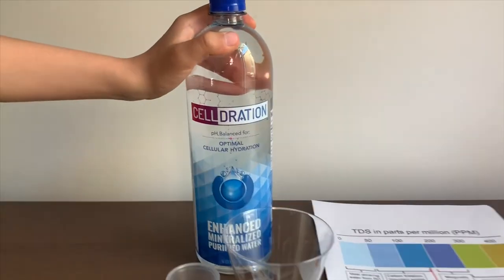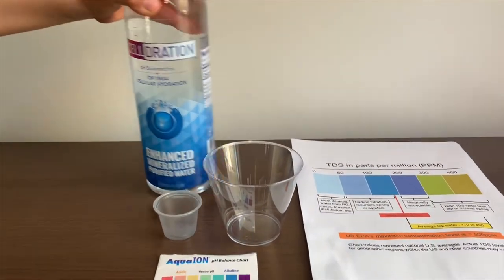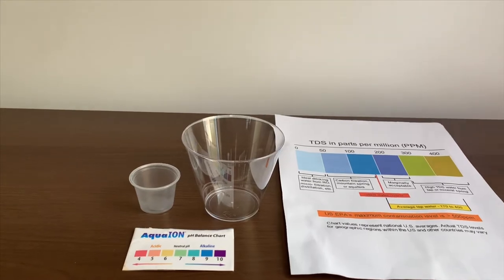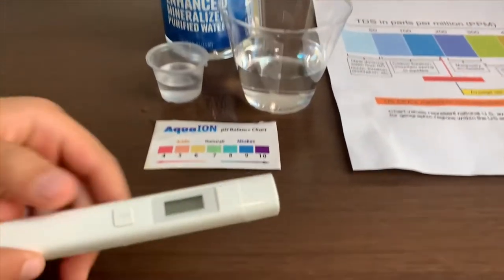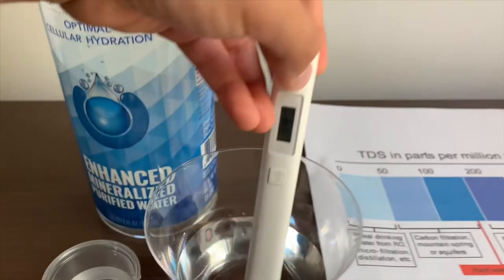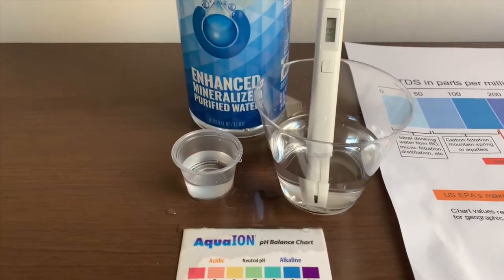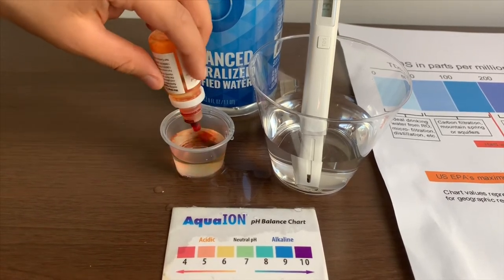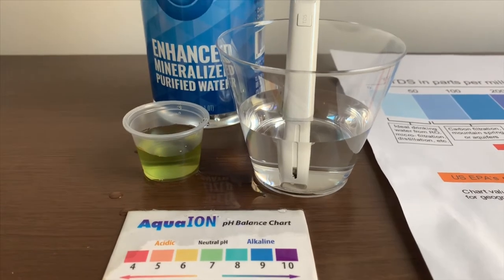CellDration Purified Water test - pH and TDS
Purified water enhanced with minerals

Results:
pH: 7
TDS: 13